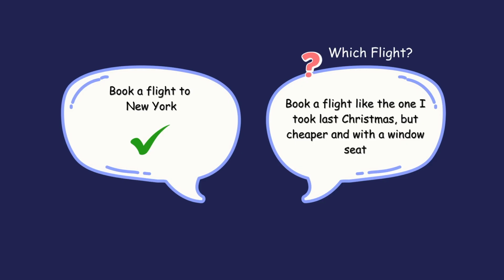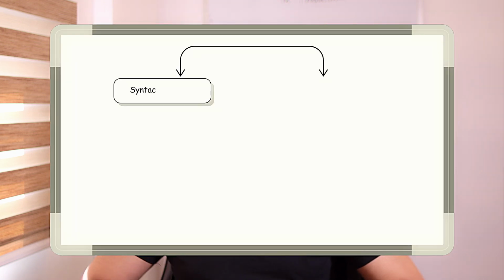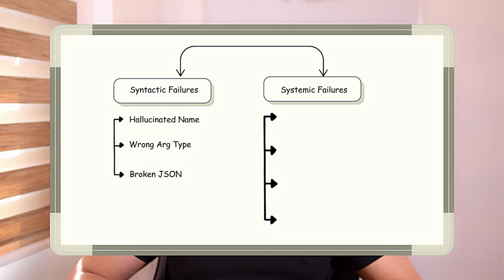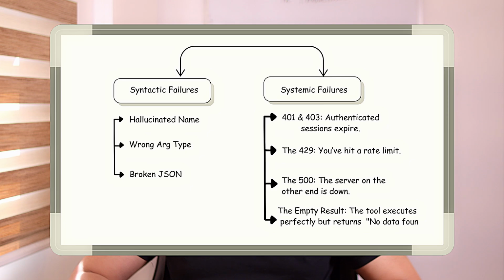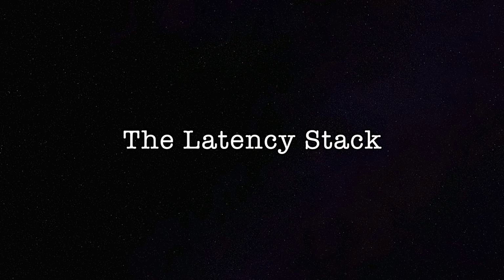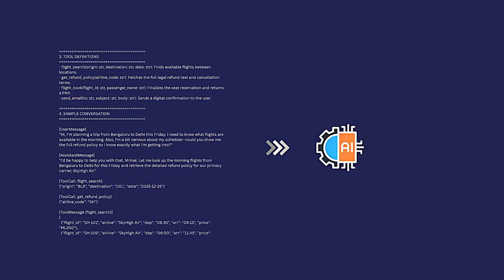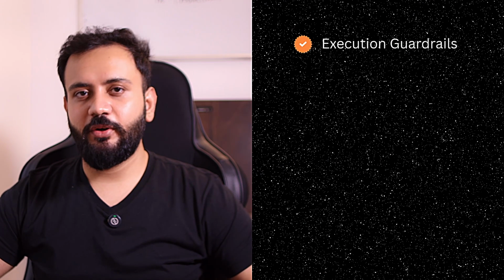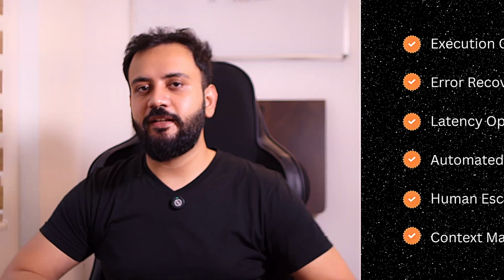Why Most AI Agent Demos FAIL in Production? | Insights from Real-World Deployments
In this video, I break down why most AI agent demos fail in the real world, even when they look flawless on stage or in a pitch deck. If you’ve ever built (or tried to ship) an agent powered by LLMs, tools, or multi-agent workflows, this reality check is for you.

Timestamps:
00:00 - Introduction
00:36 - The Happy Path Fallacy
02:15 - Tool & Environment Instability
03:59 - The Latency Stack
04:54 - The Compounding Failure Trap
05:46 - Lack of Governance
06:50 - The Memory & Context Problem
07:30 - Conclusion

We’ll walk through six hard production truths that demos conveniently hide:

🔹 The Happy Path Fallacy — why real users instantly break your scripted flows
🔹 Tool & environment instability — API failures, retries, loops, and silent breakages
🔹 The latency stack — how “just one more tool call” kills UX
🔹 Compounding failure trap — why multi-step and multi-agent systems decay fast
🔹 Lack of governance — prompt versioning, eval gaps, and unsafe deployments
🔹 The Memory & context Problem — long conversations, privacy risks, and context collapse

Demos assume cooperative users, perfect inputs, stable tools, and infinite patience.
Production delivers none of that.

If you’re building:

- AI agents
- Voice assistants
- Tool-using LLM systems
- Multi-agent architectures
- Production-grade GenAI applications

…this video will help you design for failure instead of hoping for success.

Because real-world users don’t follow scripts—and reality doesn’t care about your demo.

👇 Drop a comment if you’ve seen one of these failures in production